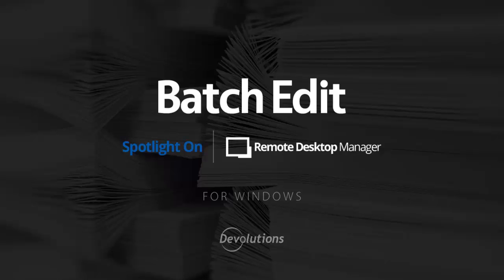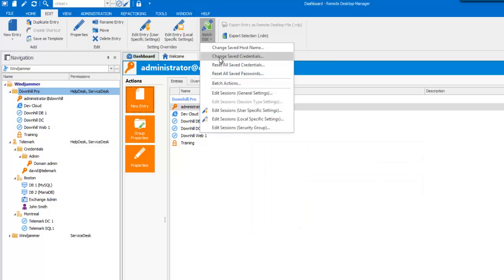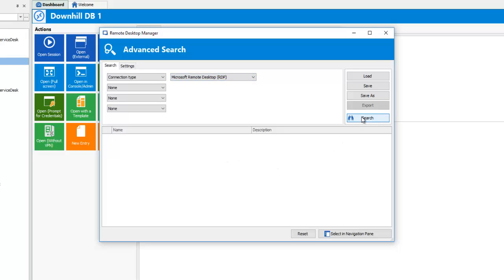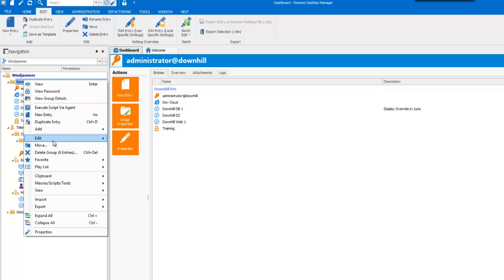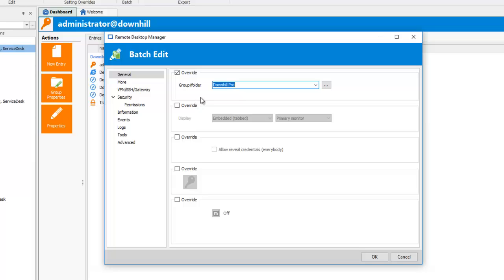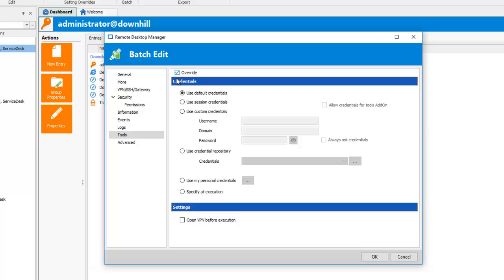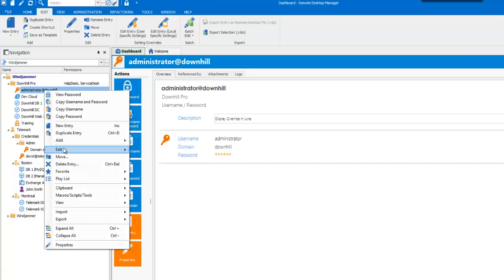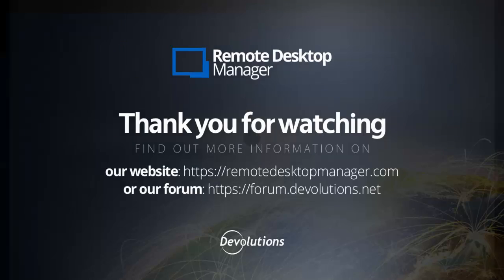Spotlight on Batch Edit - Remote Desktop Manager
Use the Batch Edit option to change the settings of multiple sessions in one operation. It can be used for example to remove or update all of the credentials of a group of sessions.

For more info about Batch Edit, please visit Devolutions Online Help